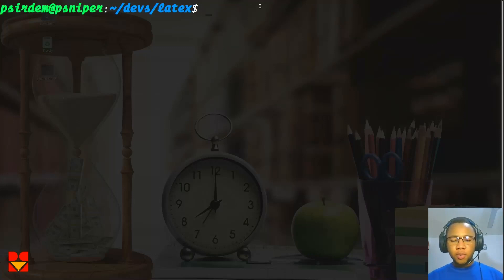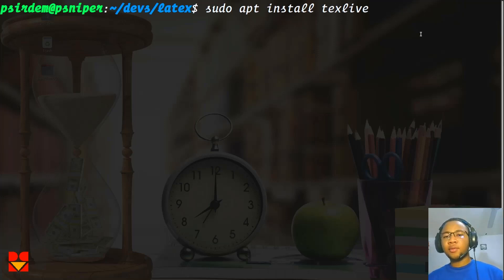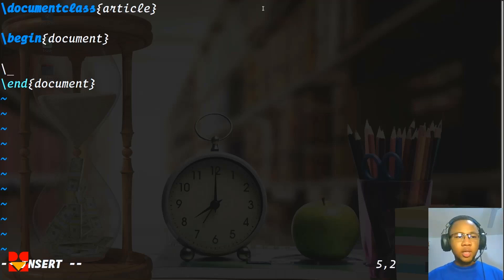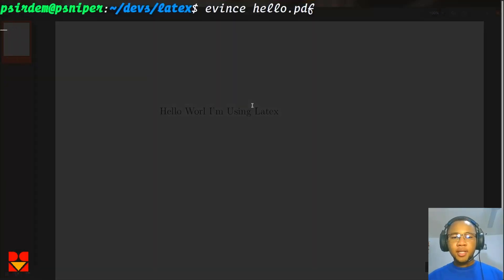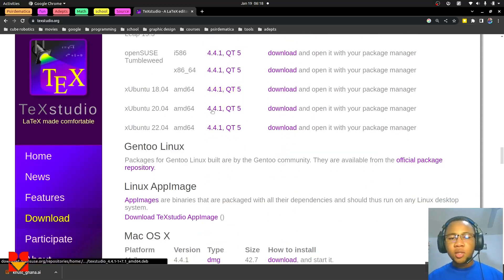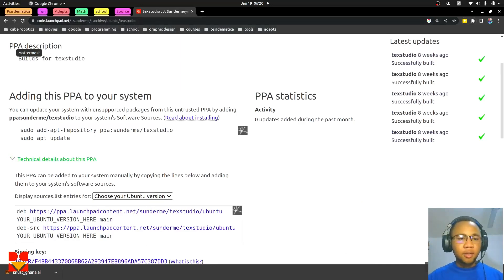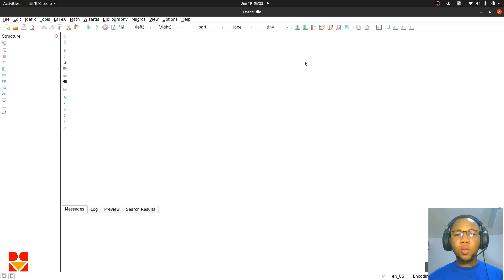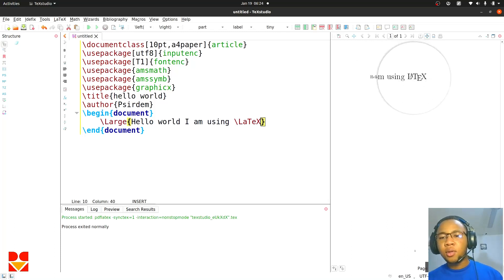2.2 Installing Latex on Linux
In this video, we will look at how to install latex on our Linux devices (Ubuntu).